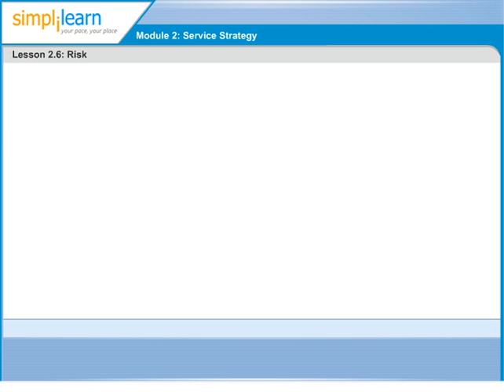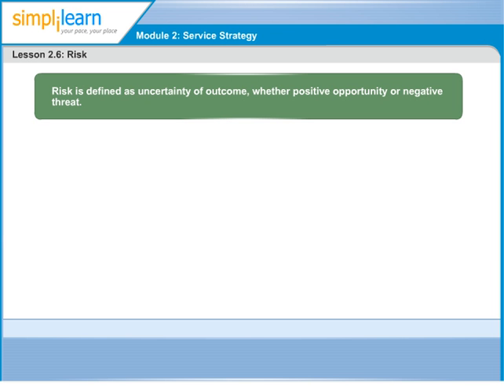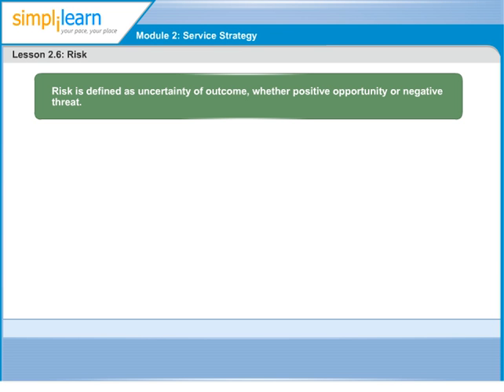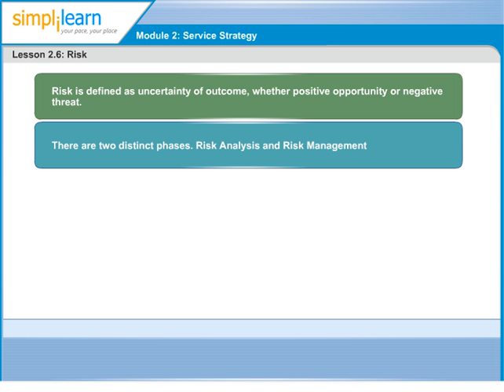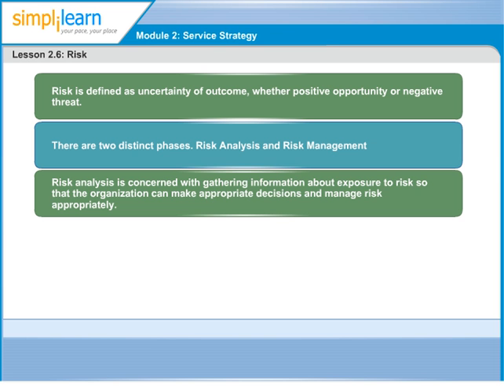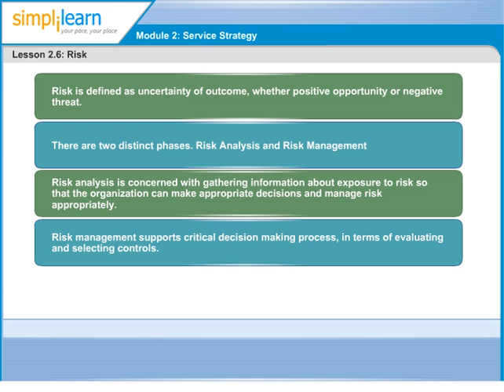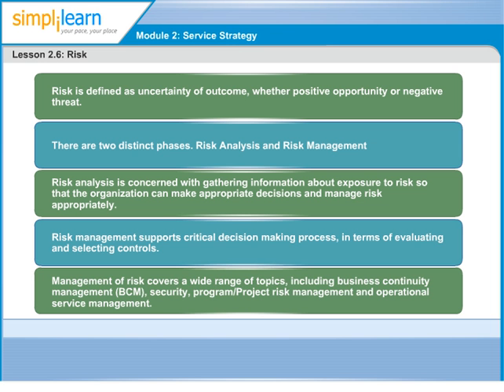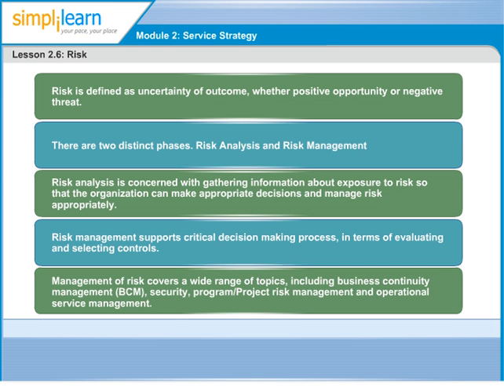Risk Analysis And Risk Management - Service Strategy | ITIL V3 Foundation Training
Simplilearn Solutions provides IT Infrastructure LIbrary (ITIL) Certification Exam Preparation through a blended learning model of classroom training and online learning.

Simplilearn Solutions is an APMG -UK accredited training organisation for providing ITIL V3 Foundation and ITIL V3 Intermediate training and certification worldwide.

ITIL V3F online courses start from $74.99 onwards.
Features of Simplilearn ITIL V3 Foundation exam training:
-2-day classroom workshop with APMG accredited courseware
-90-day online e-learning self-study preparation with APMG accredited courseware
-Take 2 full-length (40 questions, 1-hour) ITIL simulation tests online along with the 90-day ITIL online training course
-Online training with 7 full-length audio-video chapters and 2 ITIL V3 Foundation simulation tests
-Earn 45 PDUs: 45 PDUs certificate for PMP-certified participants

Transcript for Risk:

The next concept that we are going to introduce is Risk.
Risk is defined as uncertainty that can have positive or negative outcome.
If the outcome is positive i.e. they are helpful to business objectives of the Organization, such risks are called opportunity, where as if the outcome is negative, such risks are also called threat.
Managing risks requires the identification and control of the exposures to risk, which may have an impact on the achievement of organization's business objectives.
Every organization manages its risk; the aim is to support better decision. There are two distinct phases of Risk, which are Risk Analysis and Risk Management.
 Risk Analysis is concerned with gathering information about exposure to risk so that the organization can make appropriate decisions and manage risk appropriately.
Management of Risk involves having processes in place to monitor risks, access to reliable and up to date information about risks, the right balance of control in place to deal with those risks and decision- making processes supported by a framework of risk analysis and evaluation.
The aim of Risk Management is to reduce the impact of negative outcome and increase the impact of positive outcome.
Management of risk covers a wide range of topics, including business continuity management (or BCM), security, Project risk management and operational service management.
Now that we have covered the key concepts and principles of Service Strategy, we will take a look at the service strategy processes, i.e. demand management, Service Portfolio Management and financial management in next lessons.